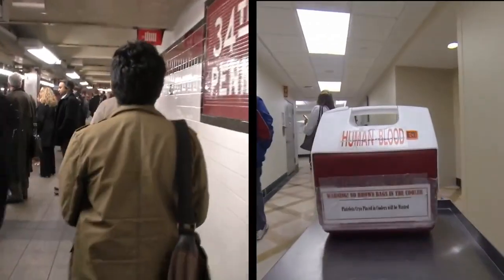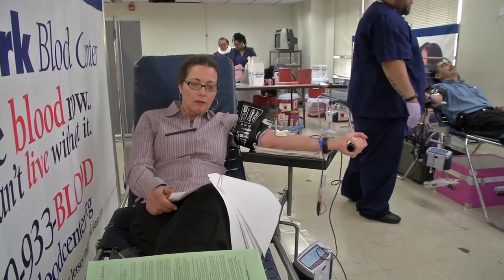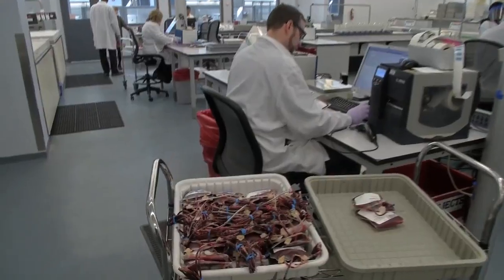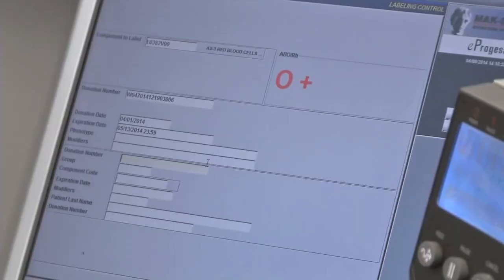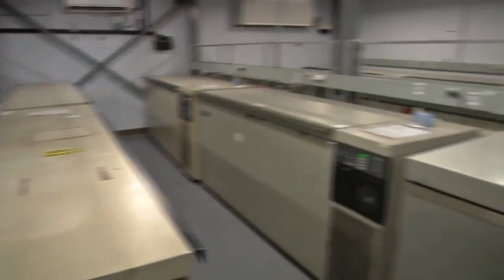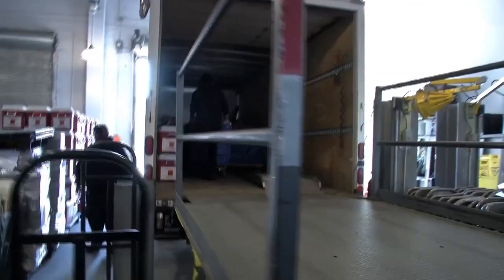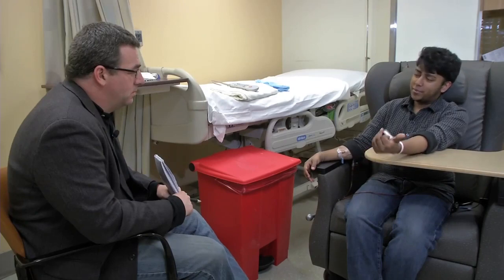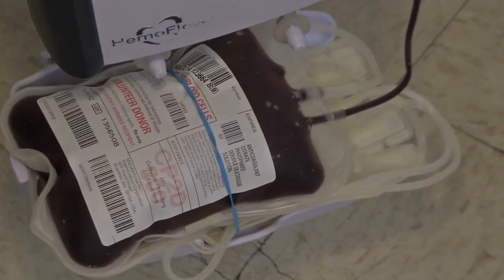How NYBC Works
Donating blood is easy but you may not know the many steps required to purify, test and deliver lifesaving blood products to patients in need. This video, originally aired as part of New York One’s “How NYC Works” series, follows the entire blood collection process from donor to patient.